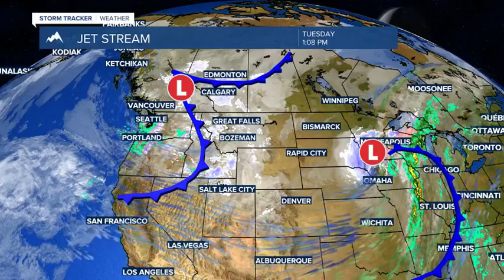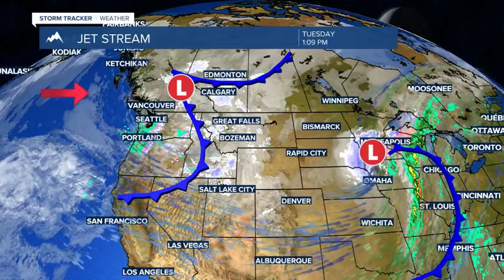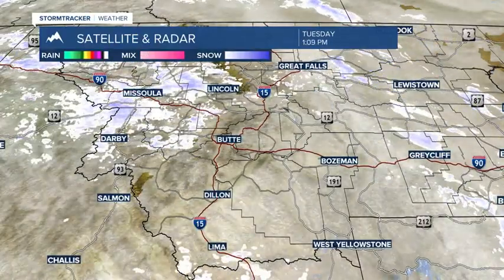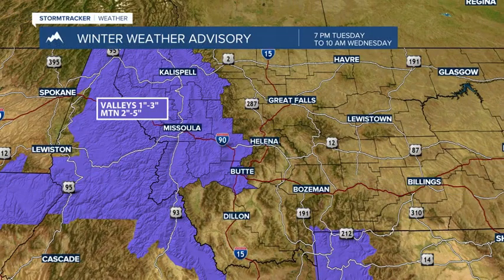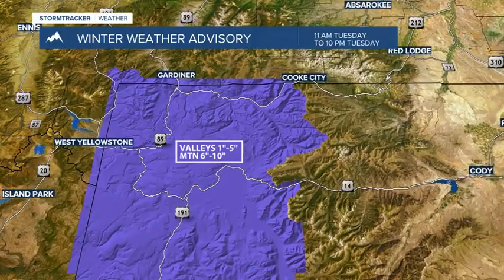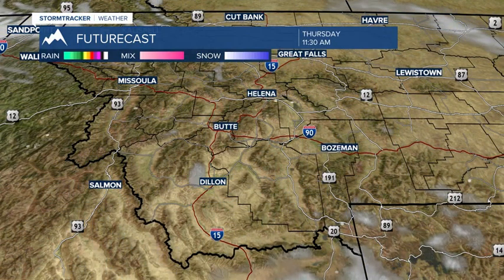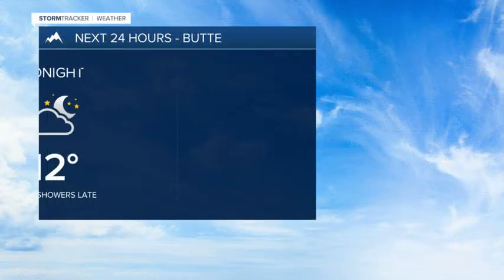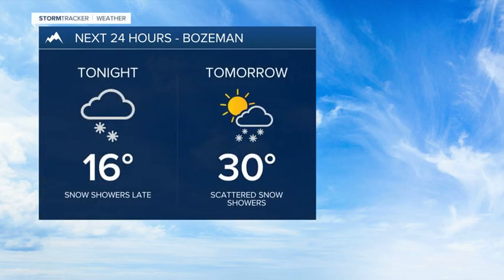Wintry travel to impact SW Montana through Wednesday evening